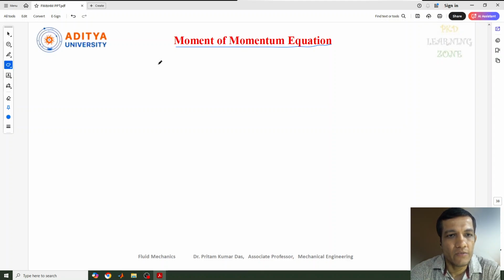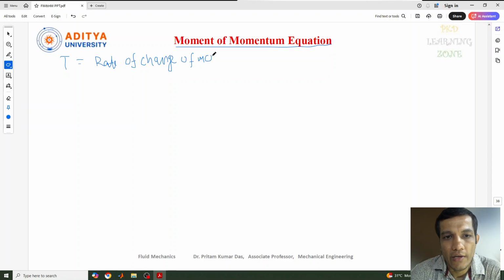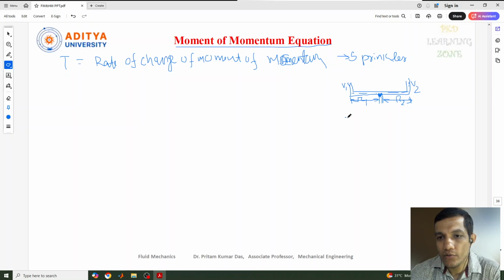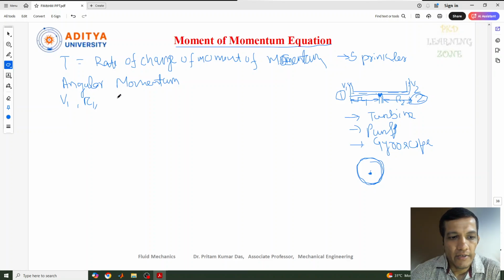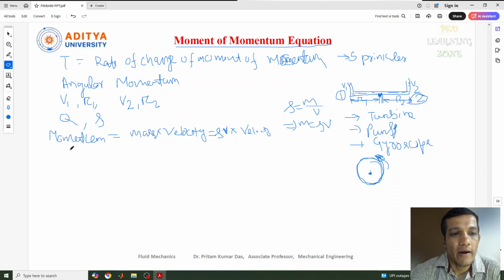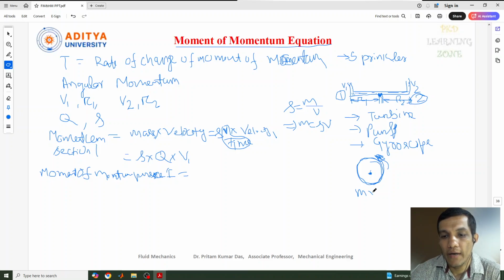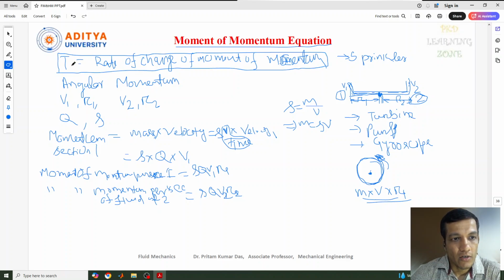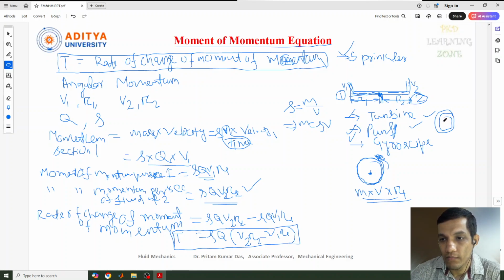Lecture 71 Moment of Momentum Equation in Fluid